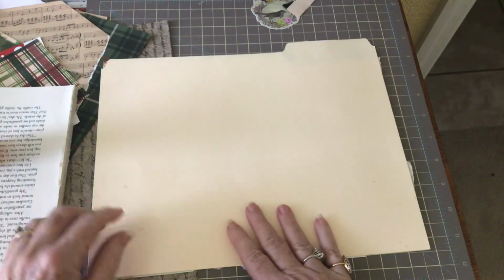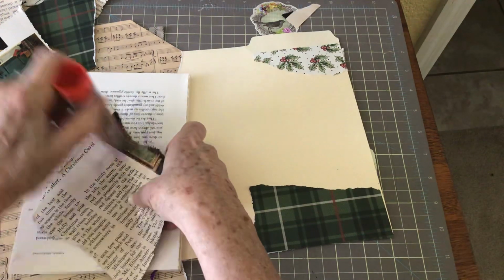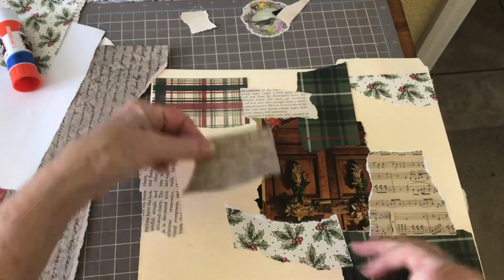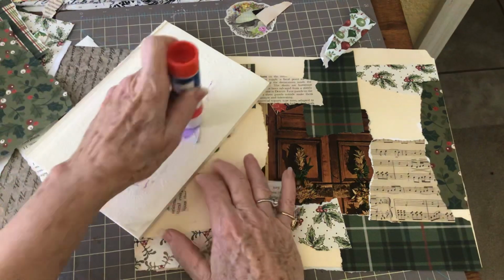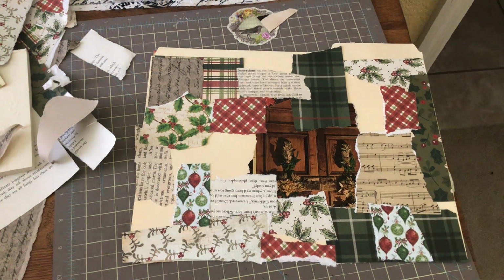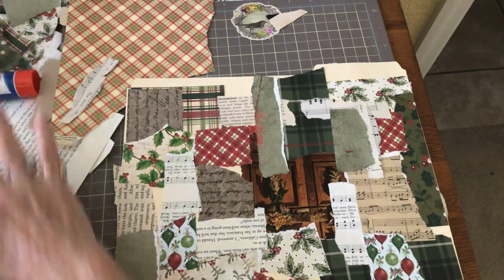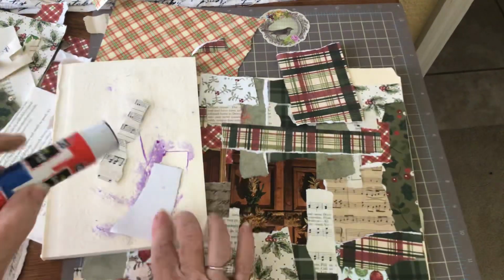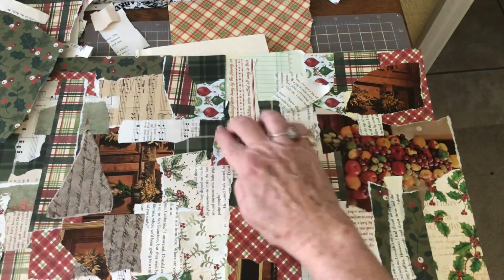File folder Collage For Christmas Tags...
Link to all my tags...